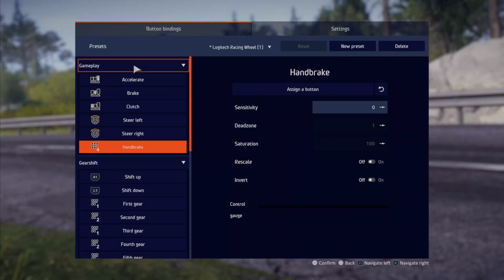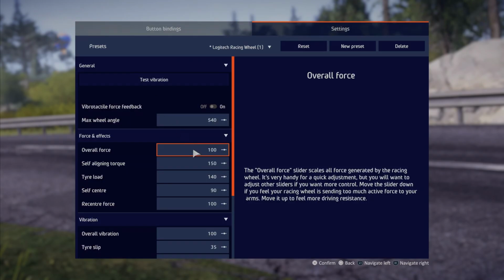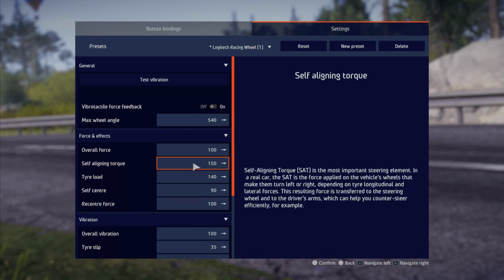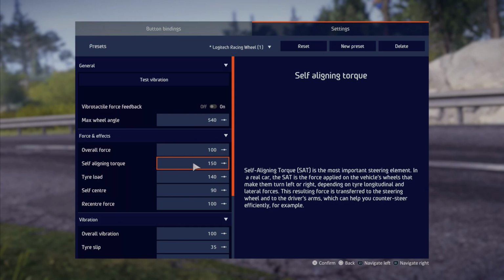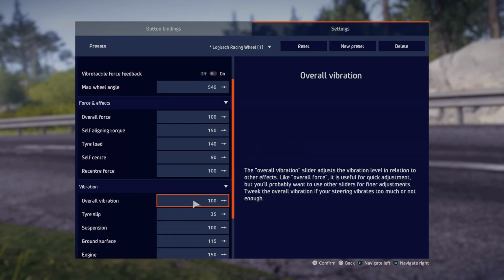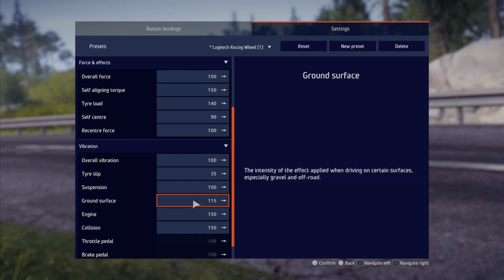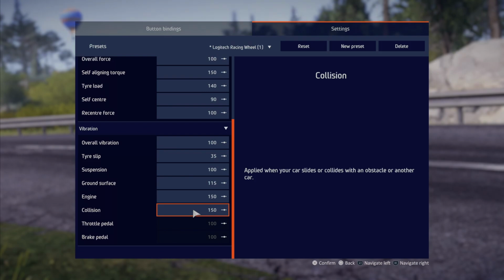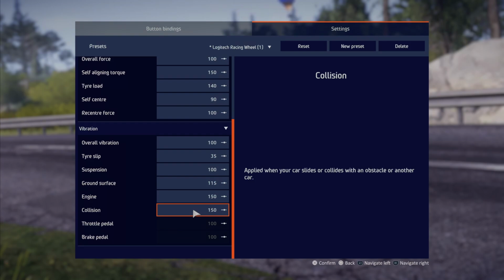WRC 10 Logitech G923 & G29 Force Feedback - WRC 10 G923 & G29 FFB Settings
These are my settings for WRC 10 using a Logitech G29 or G923 wheel.